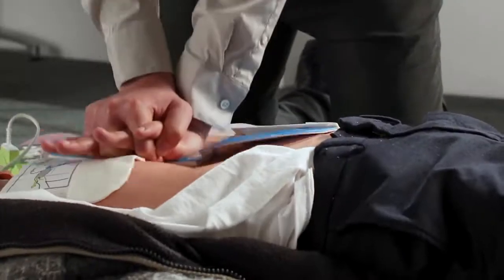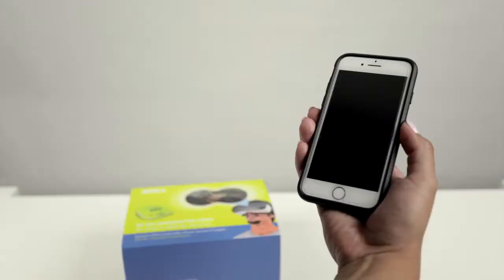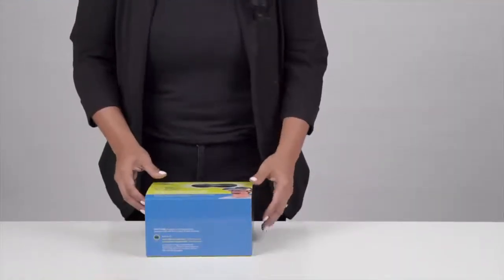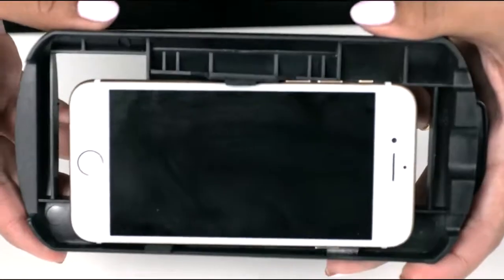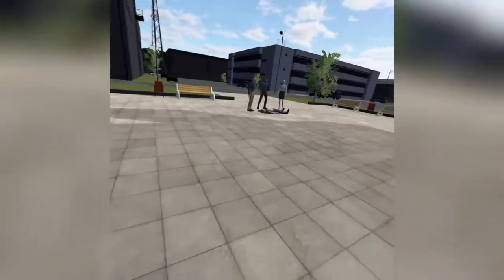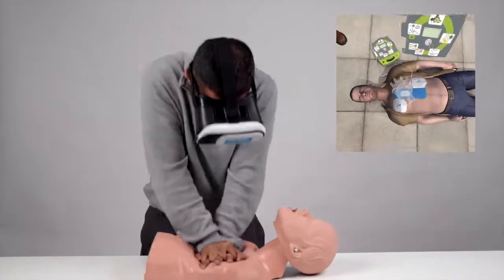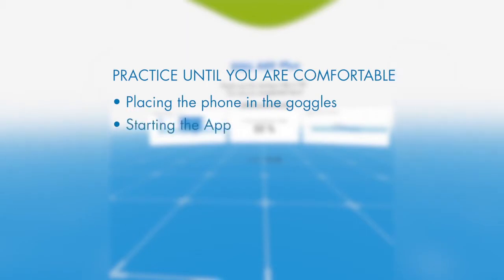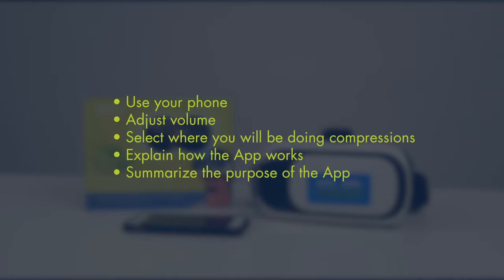How to use your ZOLL VR Goggles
Instructions on how to use your ZOLL VR Googles.